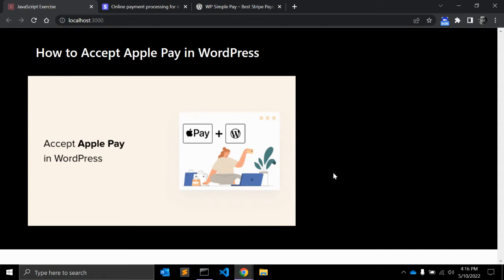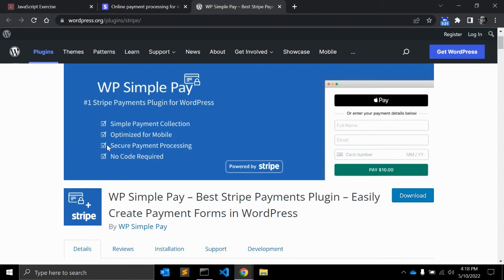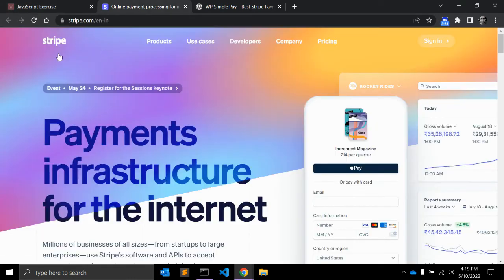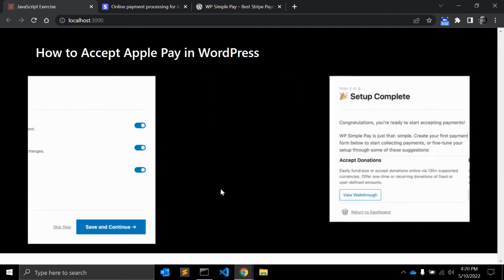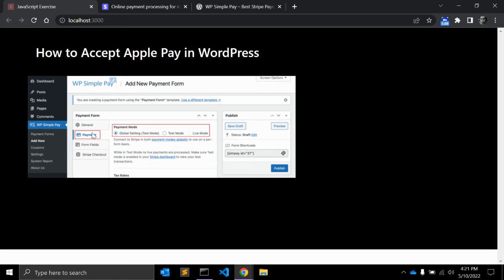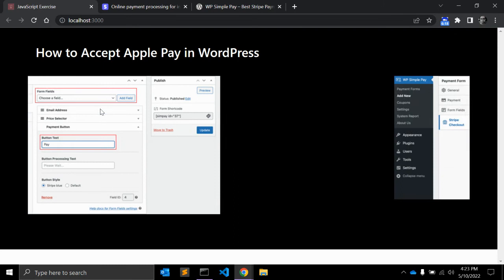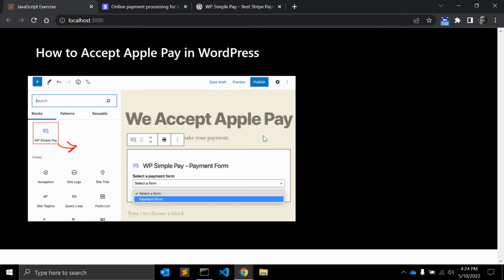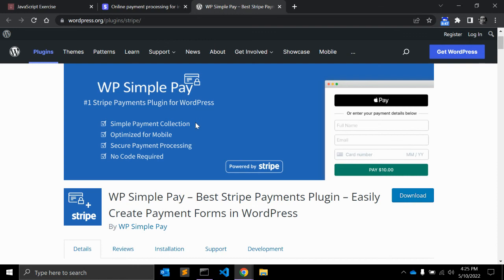How to Accept Apple Pay Payment in WordPress ?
In this video, I will show you How to Accept Apple Pay in WordPress using WP Simple Pay plugin.